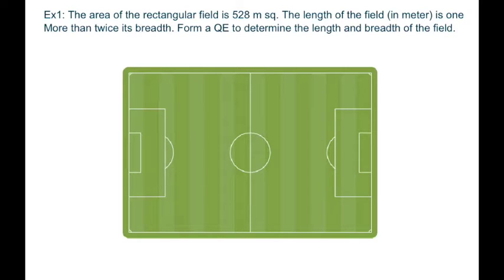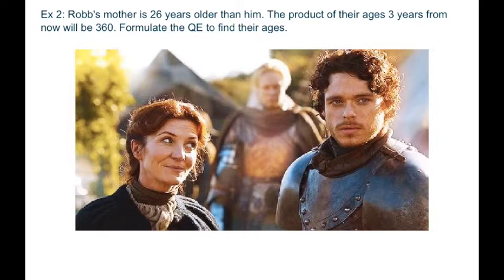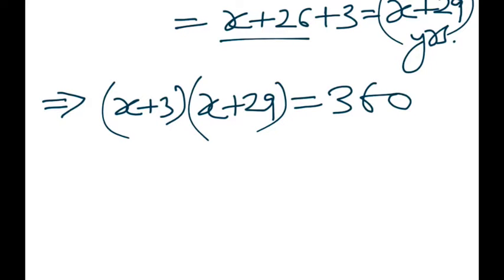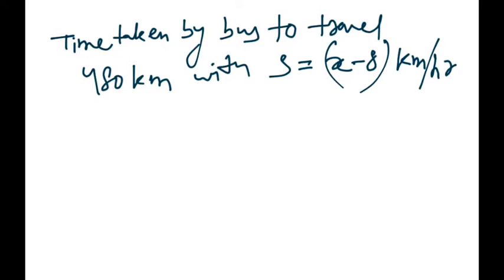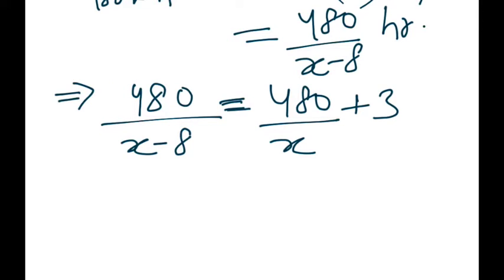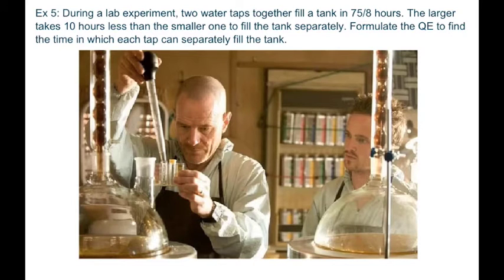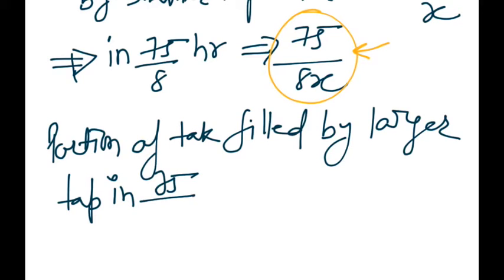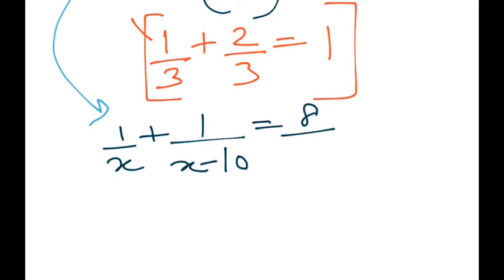Quadratic Equations CBSE 10 - video 3